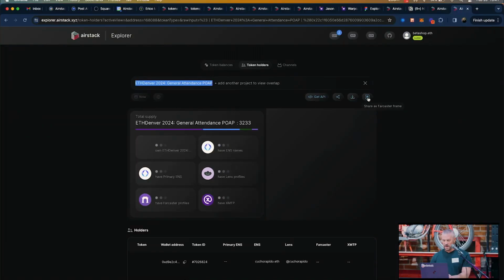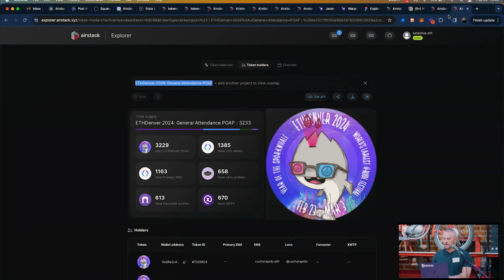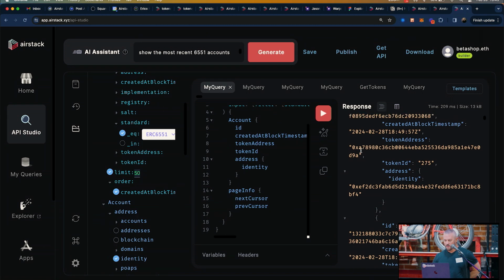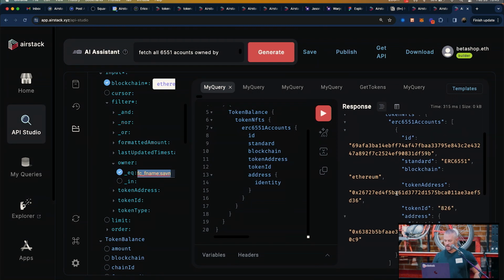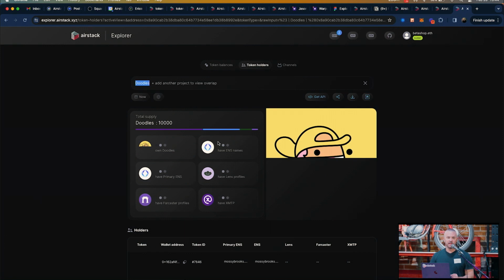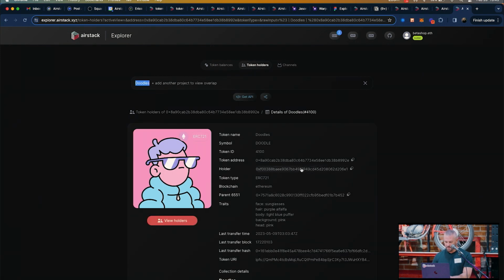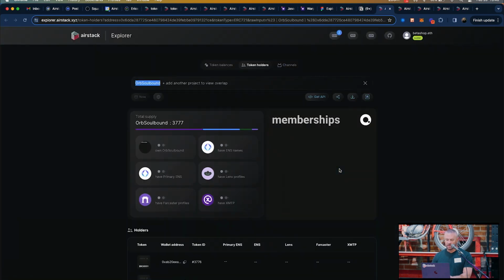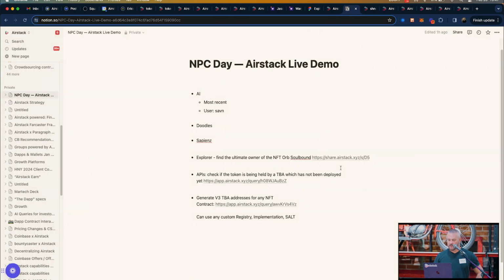NPC Day Denver: Demo from Airstack - Jason Goldberg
Are you building on-chain applications? If so, check out this keynote from Jason where he talks about Airstack and their composable application development toolings.